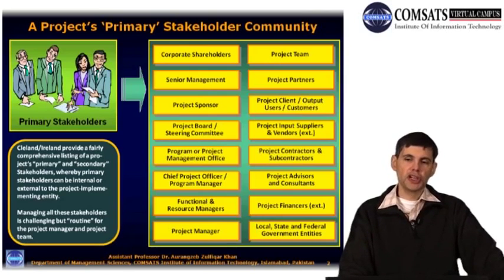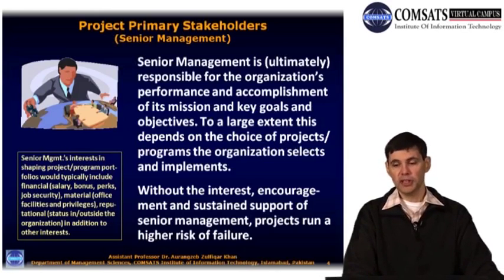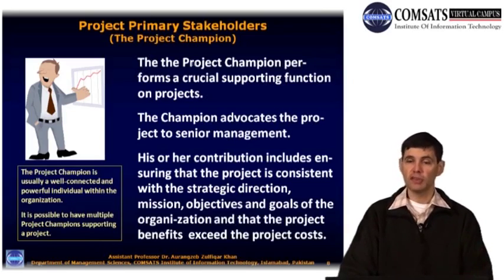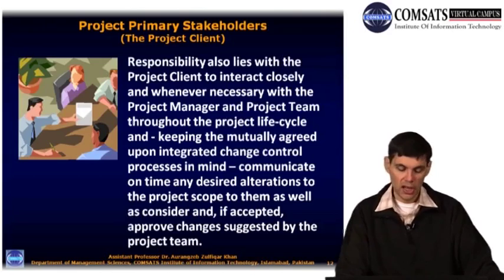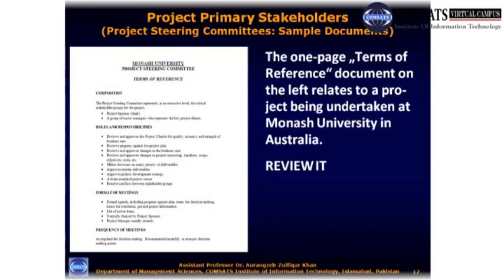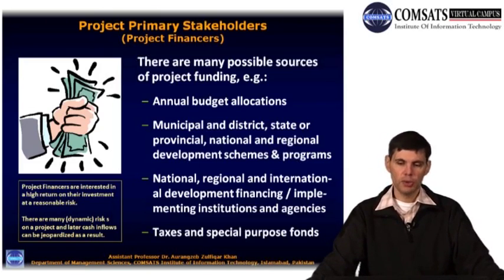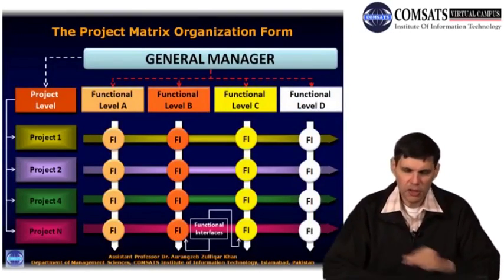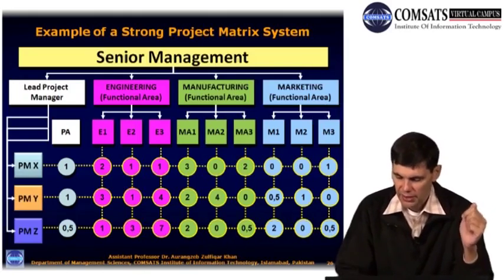PRM703 LECTURE 07